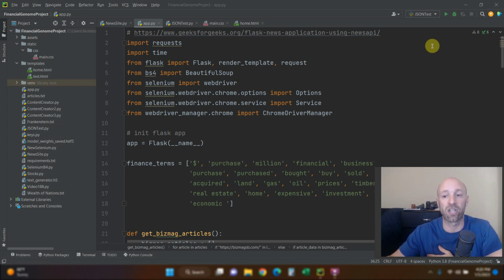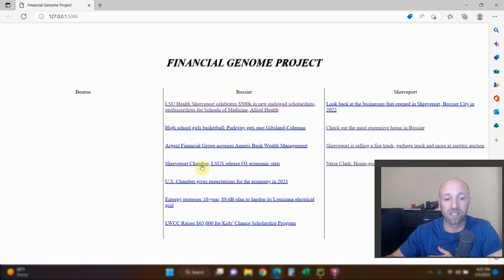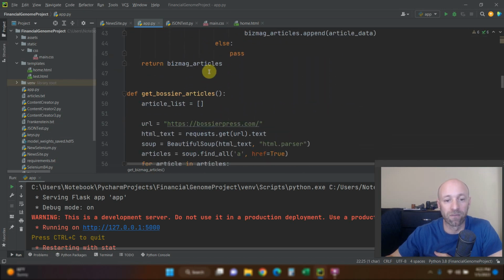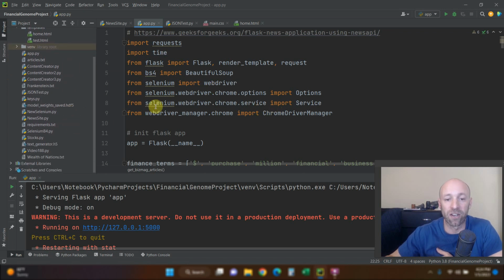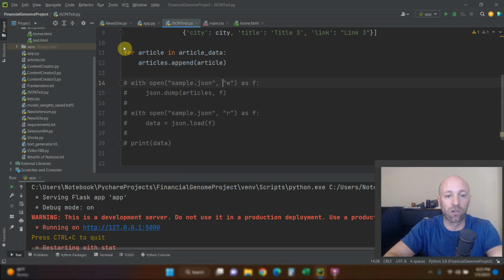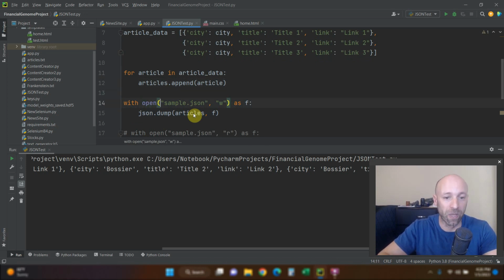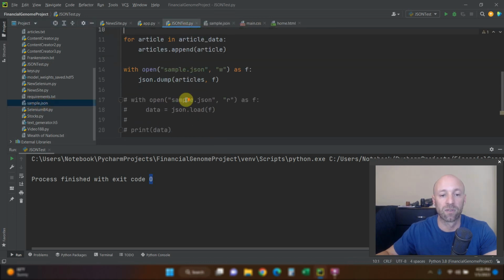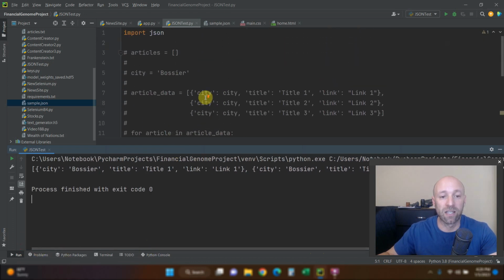Working with JSON Data: A Real Example PART 1 | #195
I'm a self-taught Python programmer and I learned primarily by watching YouTube videos. I don't learn well with basic tutorials though. I learn better with real world examples. My channel shows off completed projects and then walks through the codes to see how programs are really used.

In this video, I'll be going through JSON basics and in the PART 2 of the project, I'll be creating a program and hosting it on a third-party site where I can pull JSON to use it in a website clone I created in a previous video.